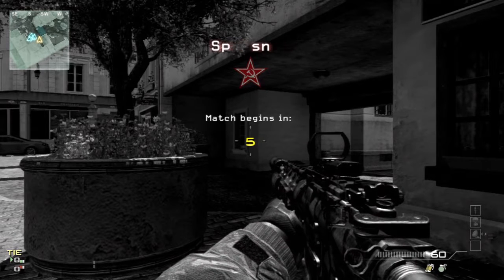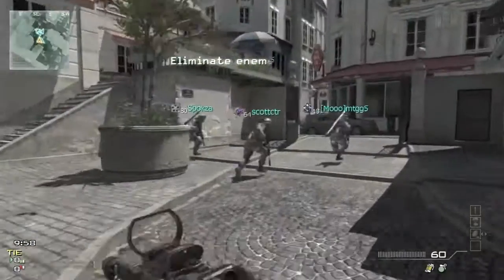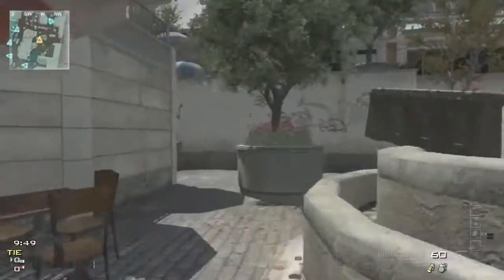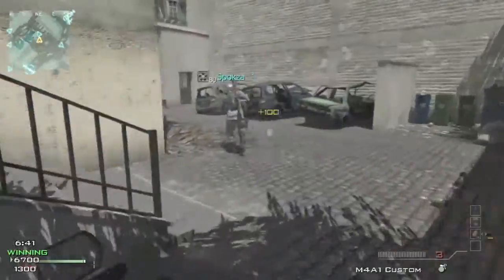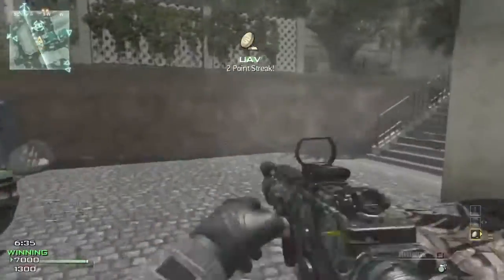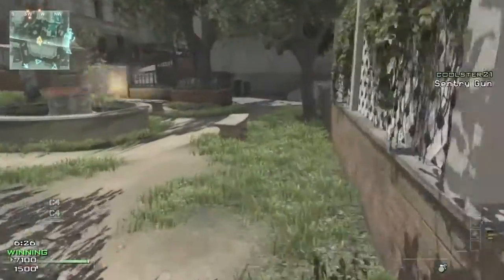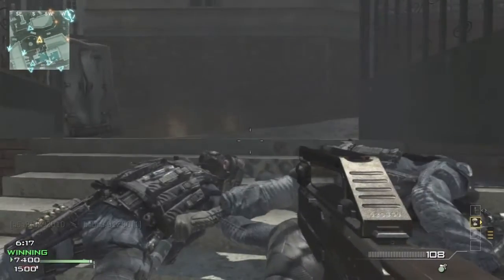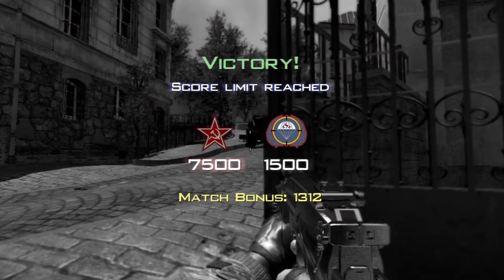MW3 Content Collection 2 Details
I go through all the latest information regarding Modern Warfare: 3 Content Collection 2.